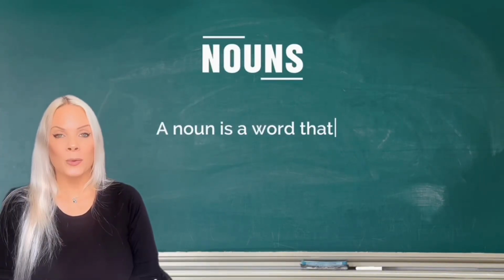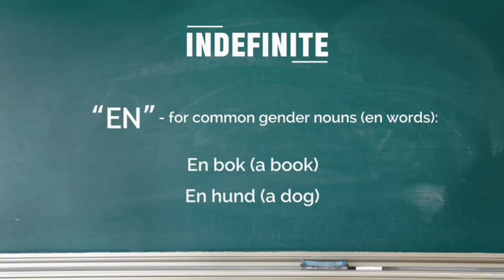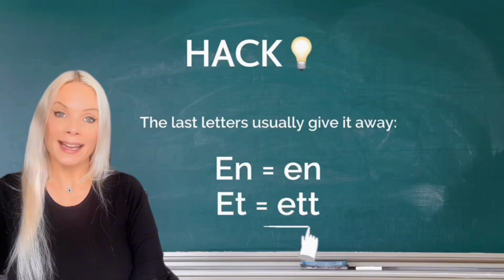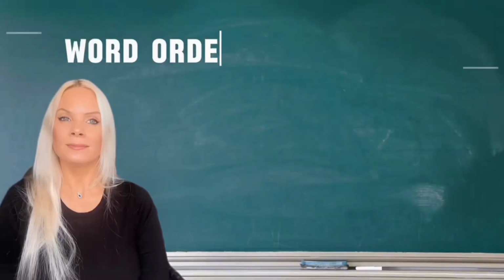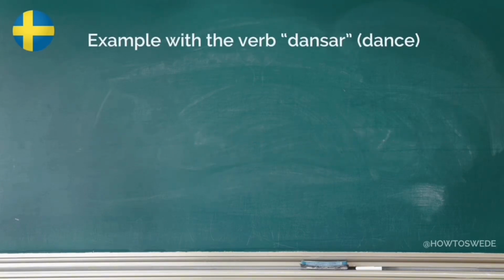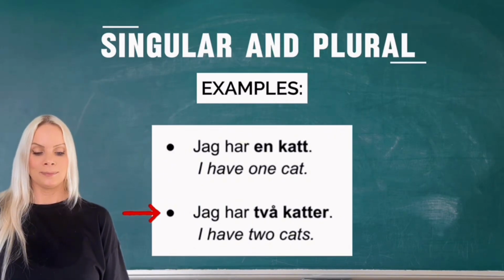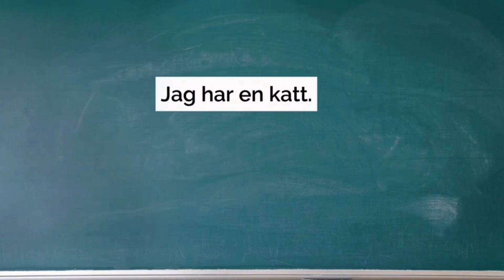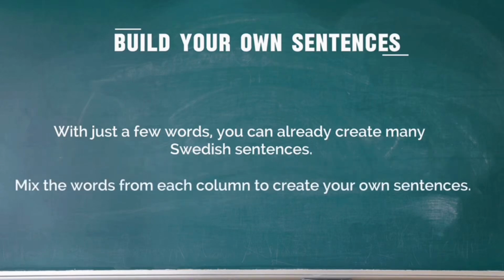Swedish Grammar for Beginners 🇸🇪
Swedish Grammar for Beginners. Confused by Swedish grammar? You’re not alone 😅

This is Part 2 of my How To Swede Swedish language course, where we break down grammar in a SIMPLE and fun way.

In this lesson:

– Swedish nouns, pronouns, word order and articles explained
– Sentence Structure, Word Order, Singular, Plural, Verb Agreements
– en vs ett (the biggest struggle 😅)